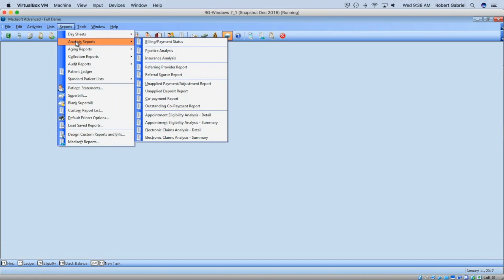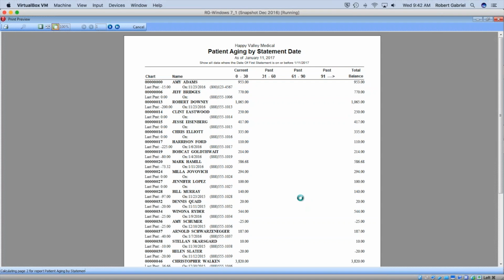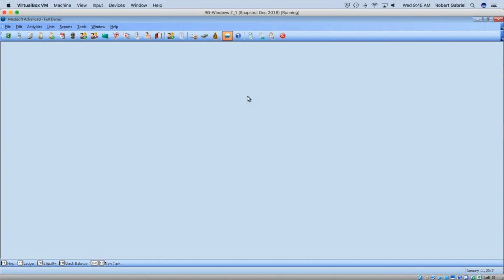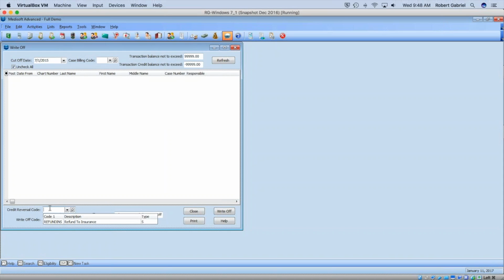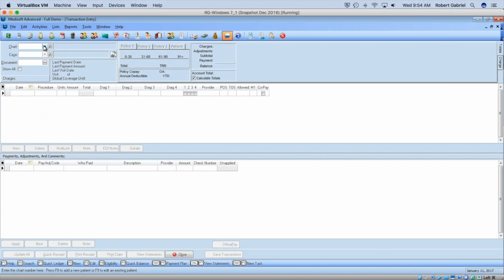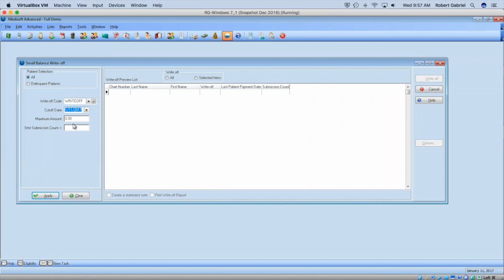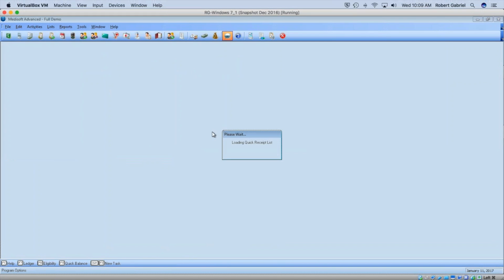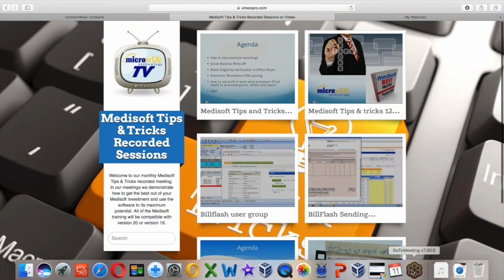Medisoft Tips showing version 21 new features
Medisoft Tip & Tricks